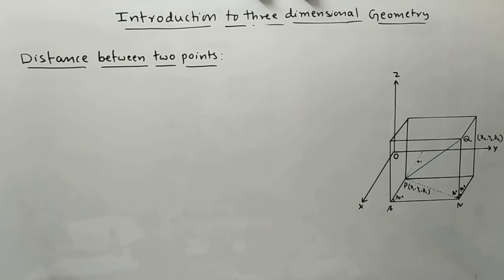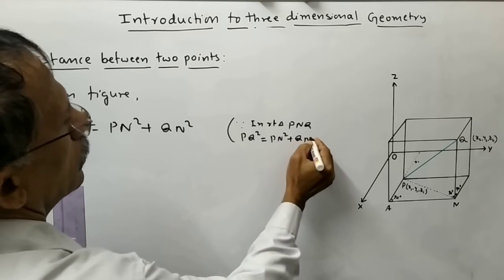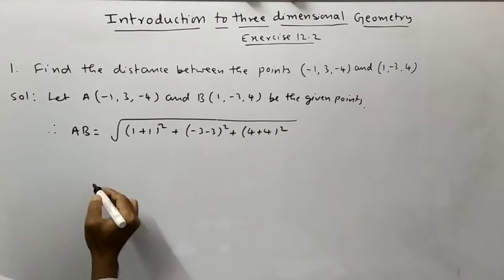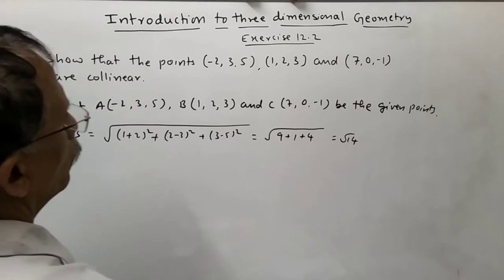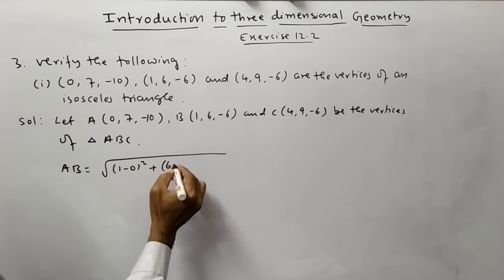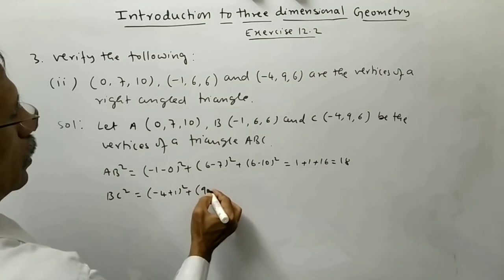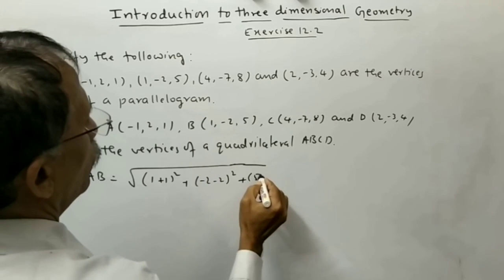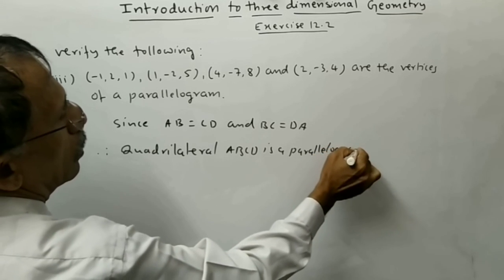11 th MATHS RAD 6 -10-20 20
11 th  MATHS  RAD 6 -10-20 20